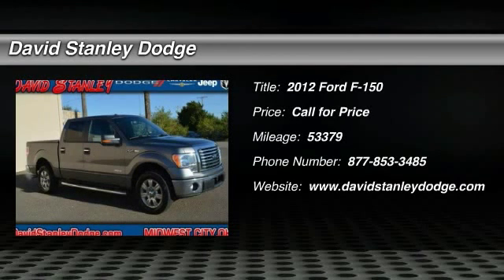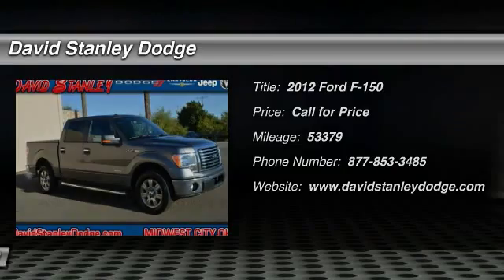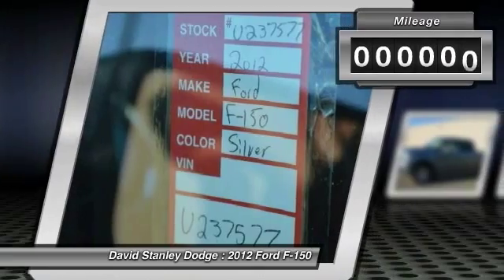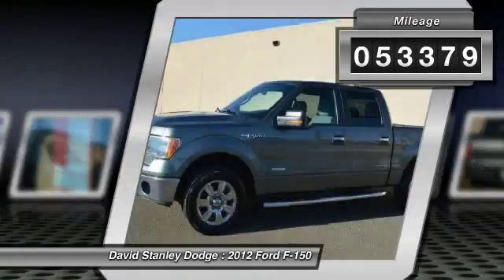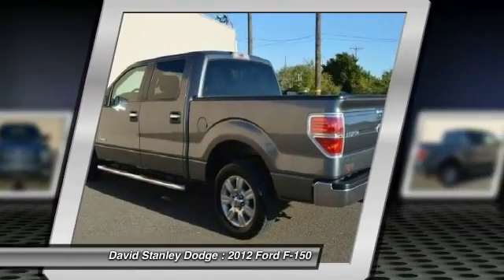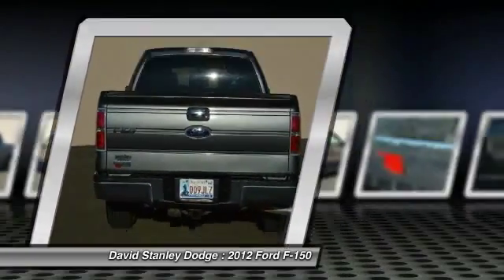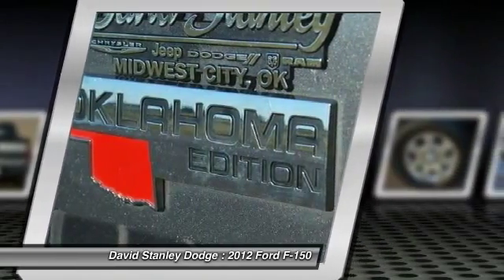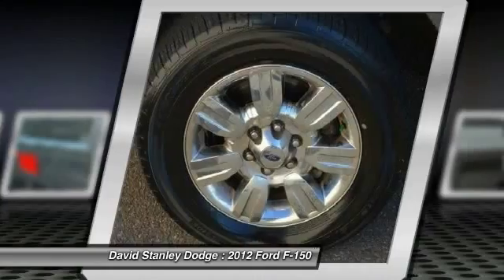2012 Ford F-150 David Stanley Dodge U237577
2012 Ford F-150 XL

F-150 XL, 4D SuperCrew, EcoBoost 3.5L V6 GTDi DOHC 24V Twin Turbocharged, and Automatic. Silver Bullet! Short Bed! Your quest for a gently used truck is over. This good-looking 2012 Ford F-150 has only had one previous owner, with a great track record and a long life ahead of it. Winner of the 2012 Motor Trend Truck of the Year Award. True flat floor in cab.